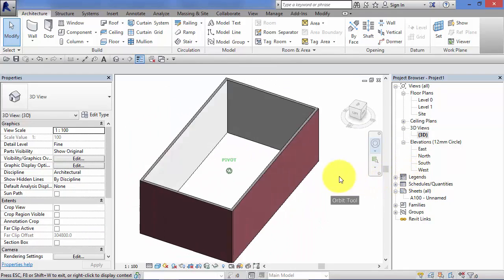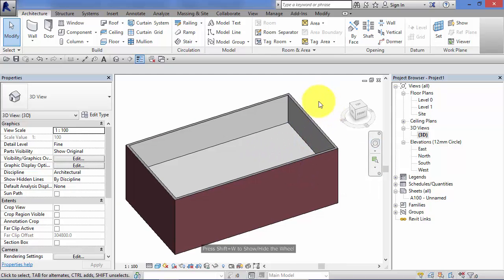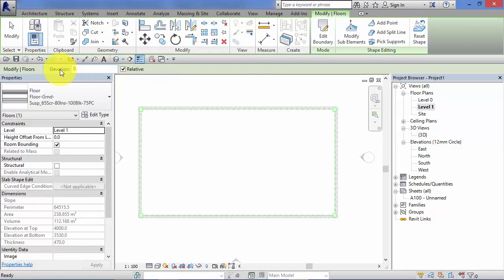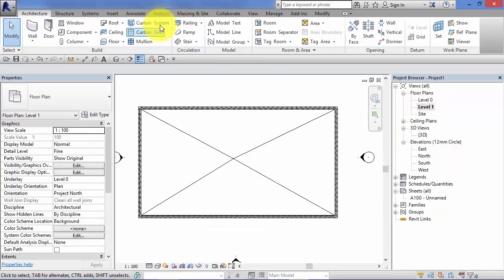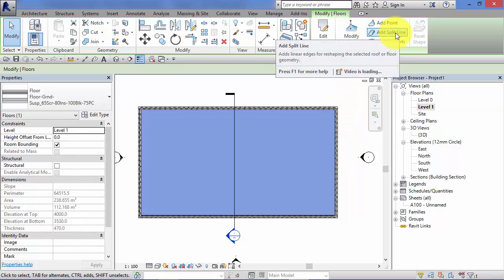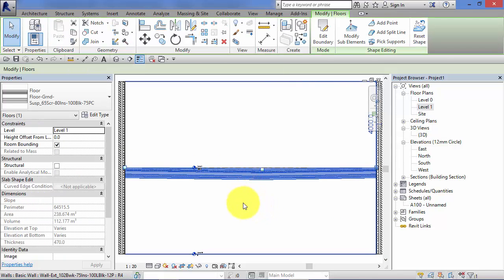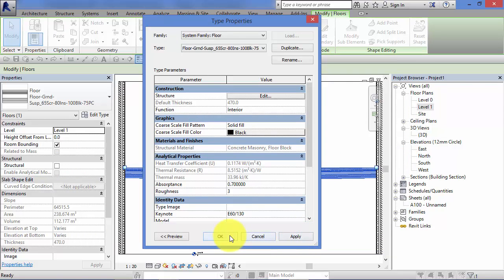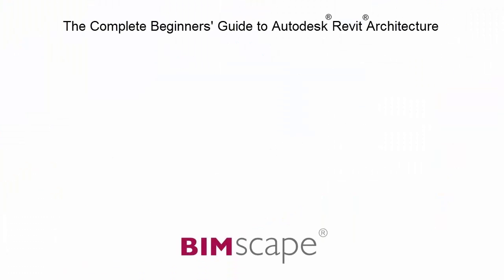Module 4 Unit 6 Revit Architecture Creating Sloped Floors